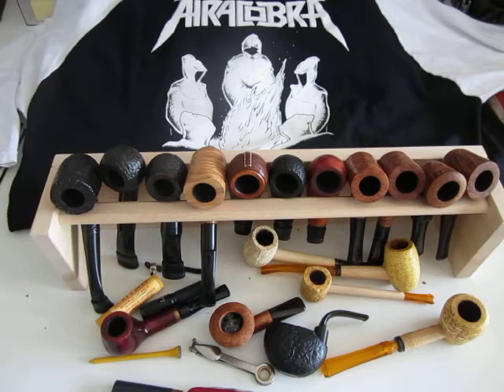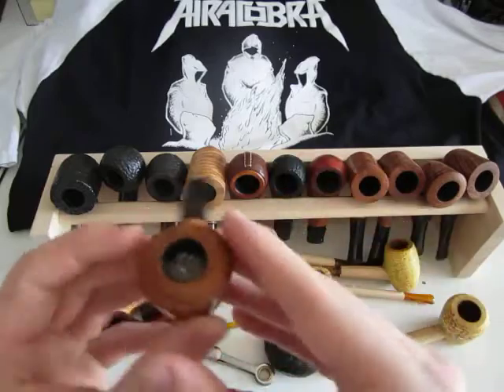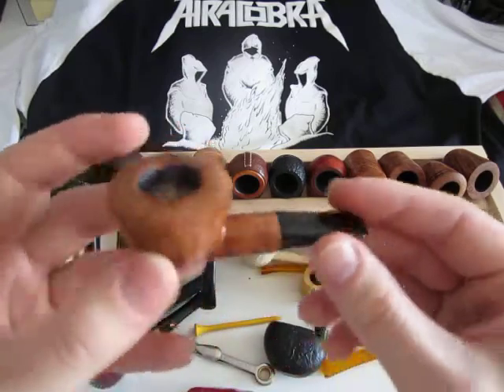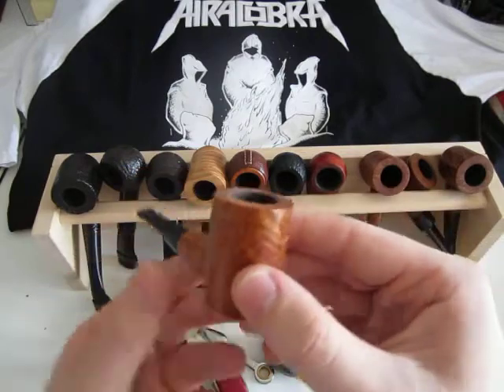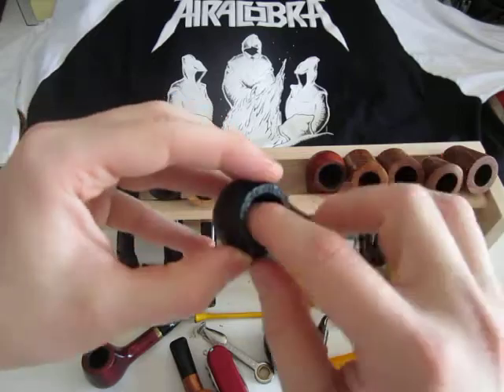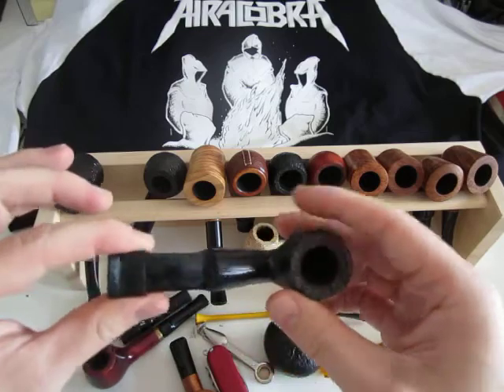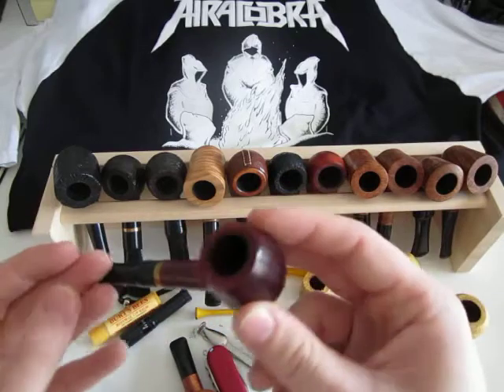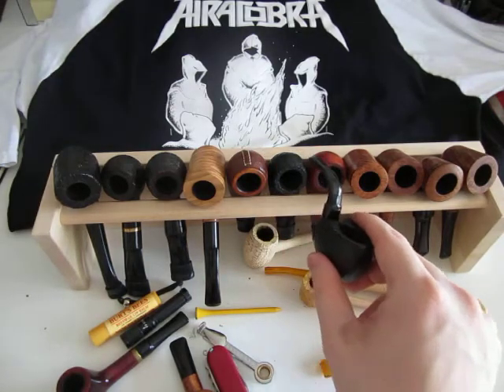For The Want Of A Small Pipe